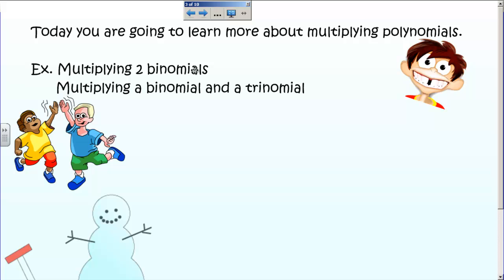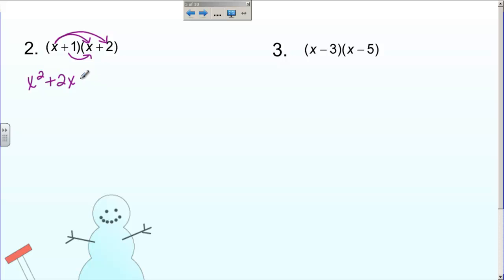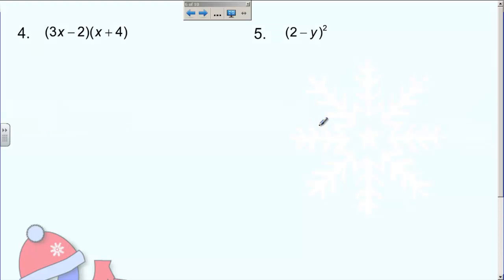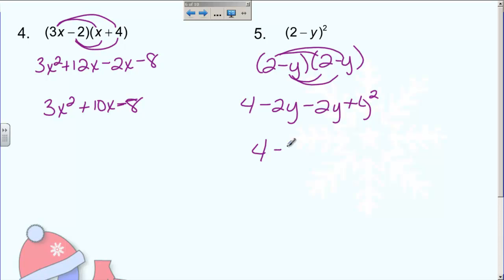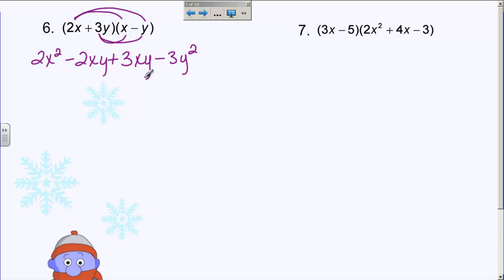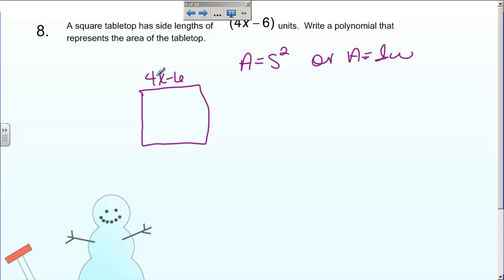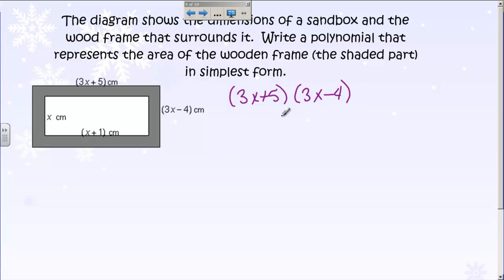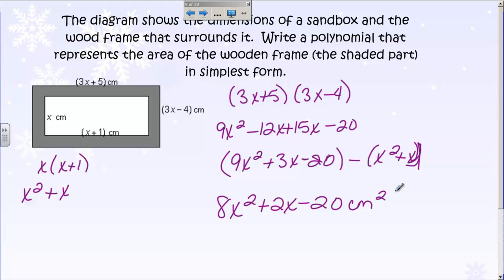7.6 Multiplying Polynomials Part 2